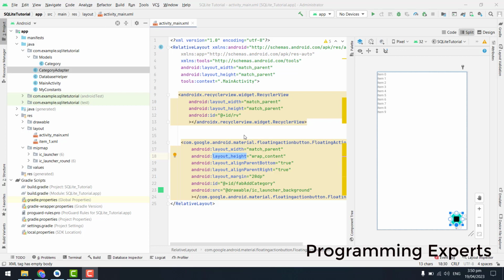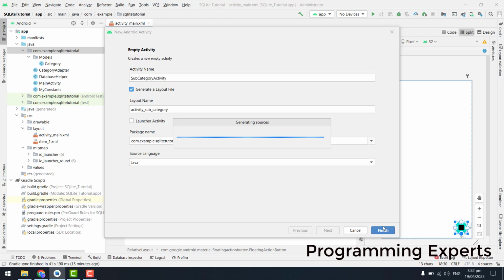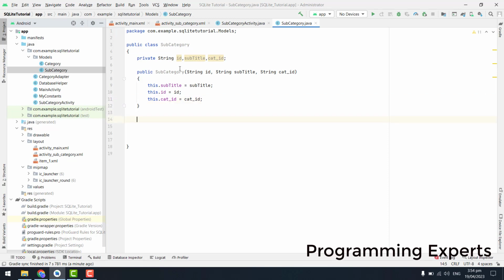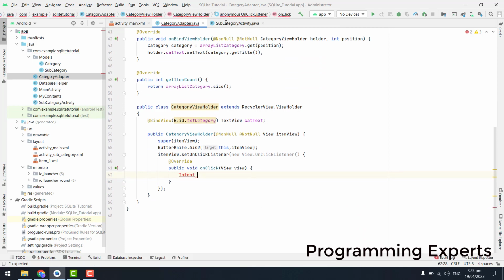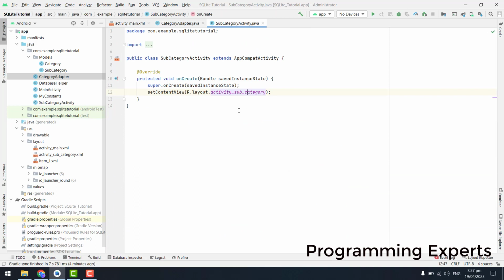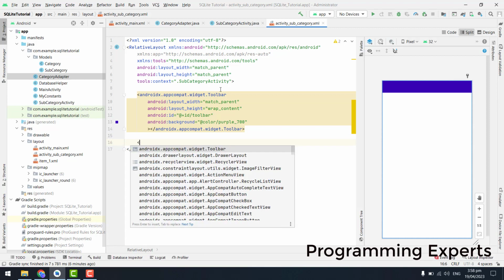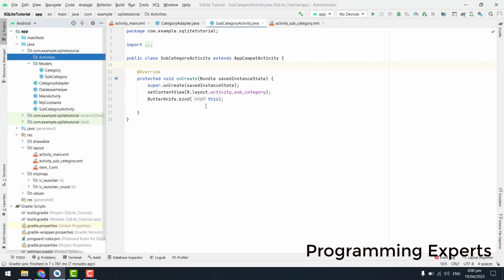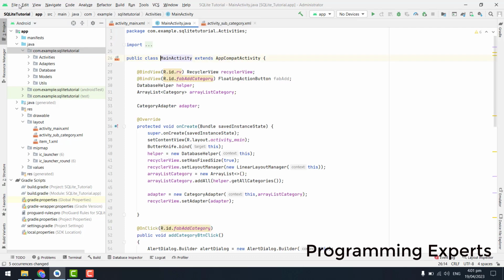Learn SQLite Database with Multiple Tables PART 05